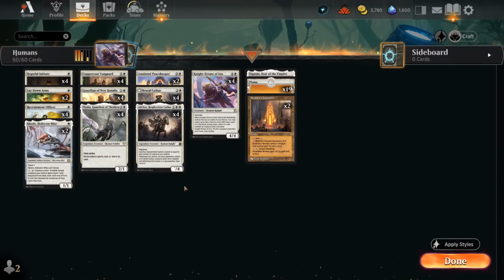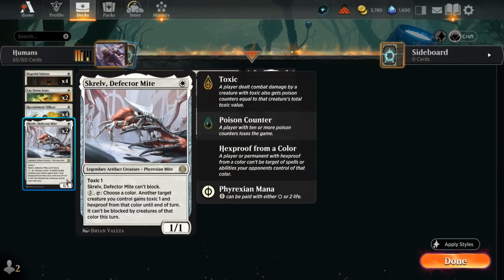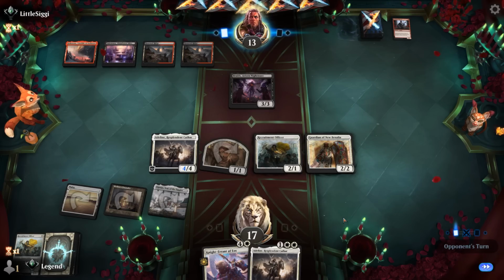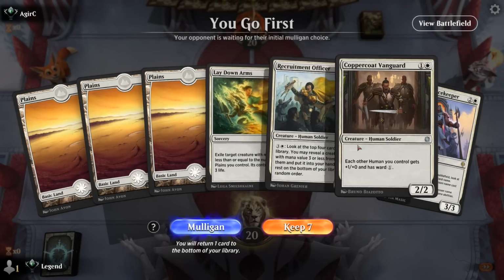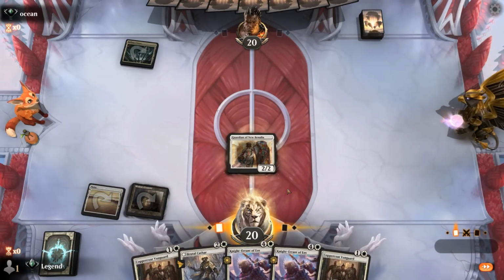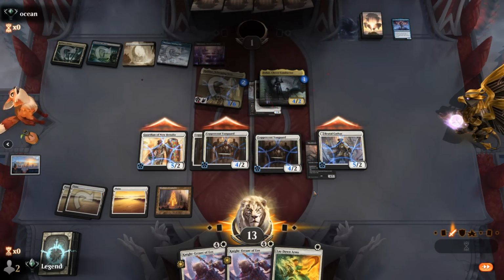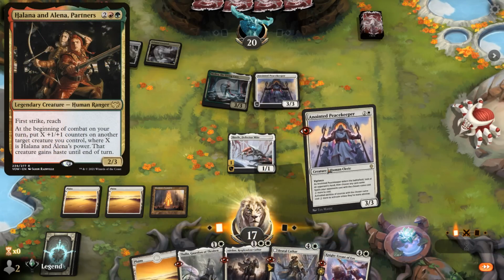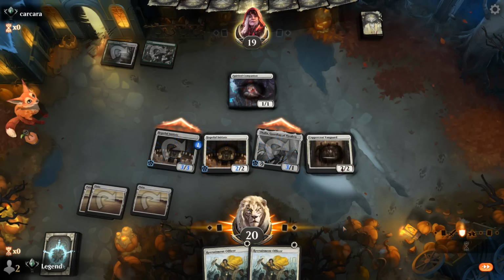Coppercoat Humans - New Synergy Cards! | Deck Tech with LVD | Standard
A monowhite humans aggro deck, featuring Knight-Errant of Eos to find more creatures and Coppercoat Vanguard from March of the Machine the Aftermath to enhance the whole team. Watch as @LegenVD updates an age old tribal, humans, with new powerful cards!

00:00 - Deck Tech
03:30 - Match 1
09:35 - Match 2
12:06 - Match 3
15:22 - Match 4
16:39 - Match 5
20:44 - Match 6
23:37 - Match 7